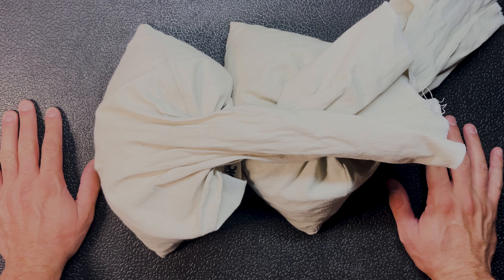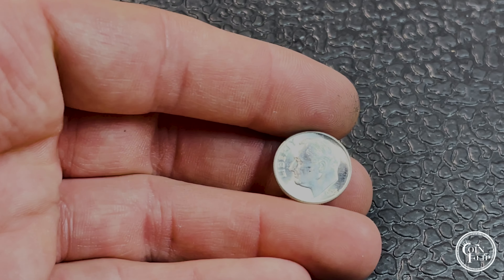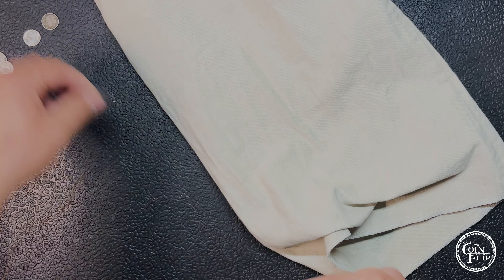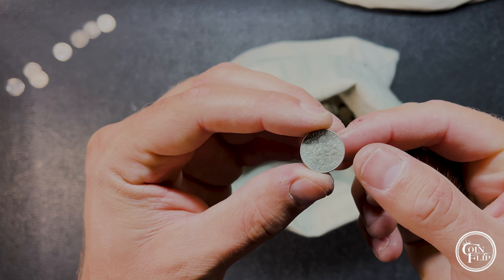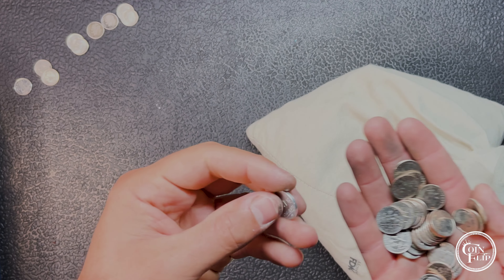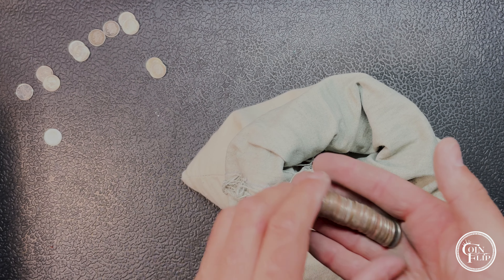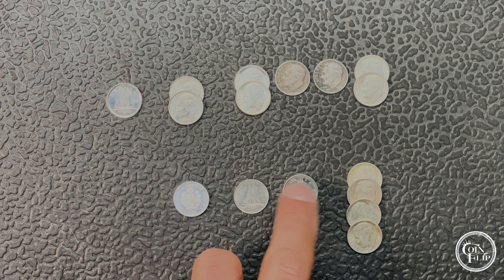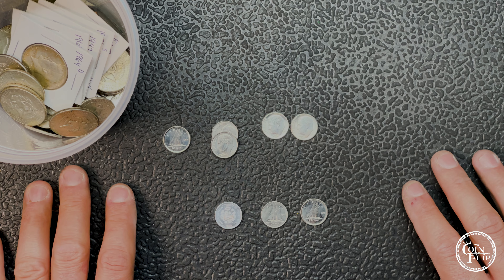Two $500 DIME BAGS! The good kind. WE FOUND SILVER!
This isn't that kind of video. On this hunt we search $1000 worth of customer drop offs for SILVER DIMES, and we found some! Enjoy!

USB Microscope
2024 Redbook
Mylar Flips
Assorted Coin Tubes
Coin Boxes
Currency/ Note Holders
Carboard Flips